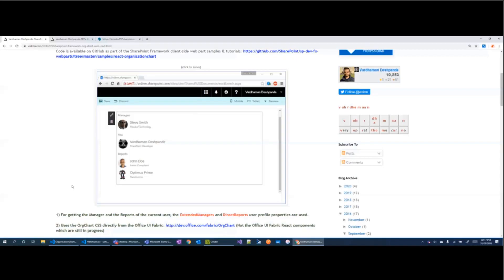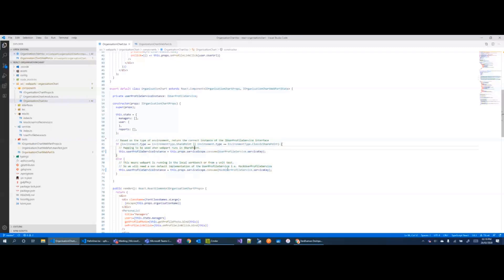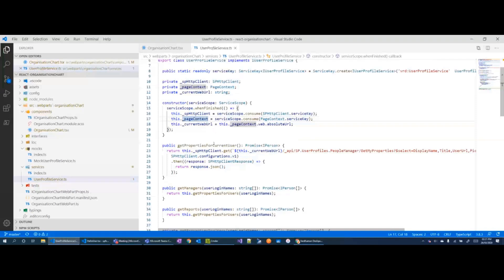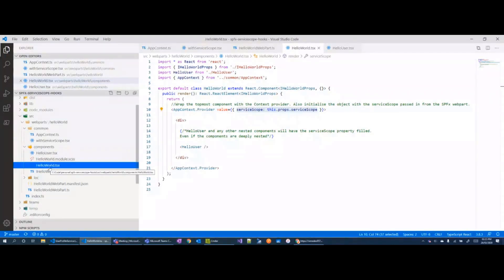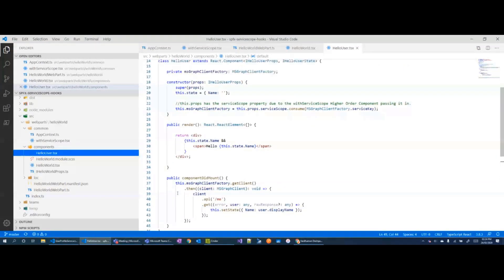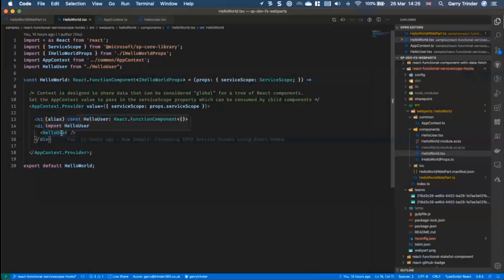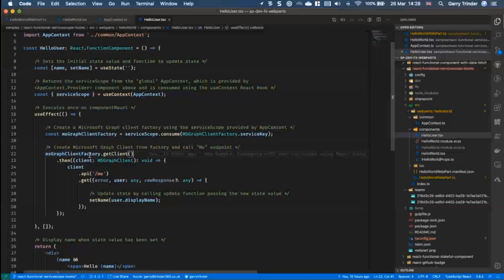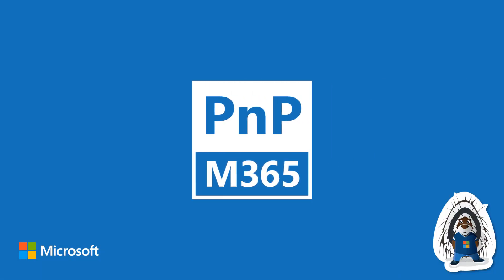Using React hooks to globally share service scope between components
This 11-minute demo delivered by Vardhaman Deshpande and Garry Trinder for coding developers shows two different approaches for how components in an application can find and share data. The presenters’ step-through indirect (class component) and direct (functional component), hooks approaches that deliver the same end result.  If you're comfortable creating react components, then you will appreciate how direct React hooks increase your efficiency.  If you are new to React hooks, watch this demo and compare the approaches.   Regardless of your preference, SharePoint Framework (SPFx) supports both implementations.  This demo is extracted from the bi-weekly PnP community – SharePoint Framework and JavaScript Special Interest Group (SIG) call recorded March 27, 2020.

Presenters:
• Vardhaman Deshpande (Valo) | @vrdmn
• Garry Trinder (CPS) | @garrytrinder

Supporting materials:
• SPFx: Using React hooks to globally share service scope between components